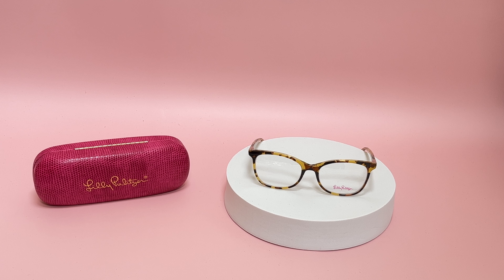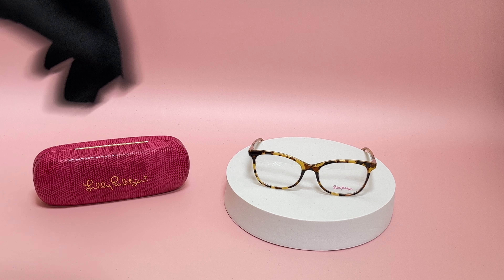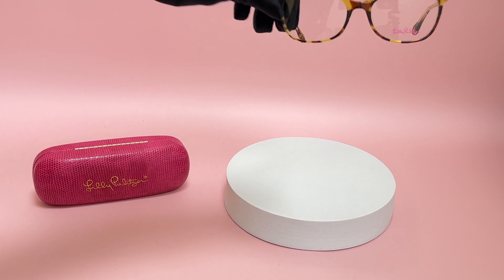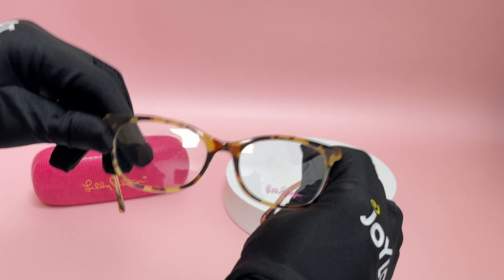Lilly Pulitzer Eyeglasses Model-Galena Color-TO Tortoise